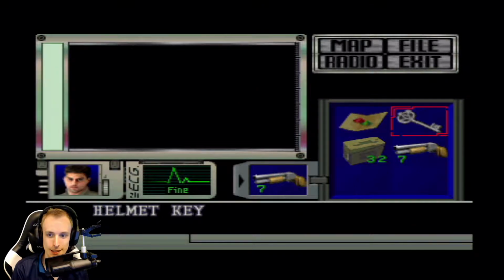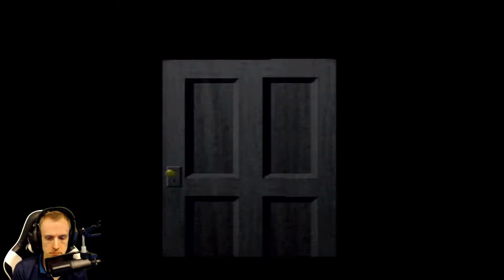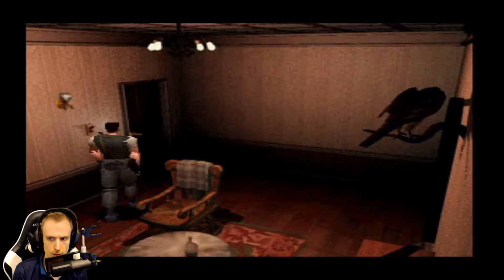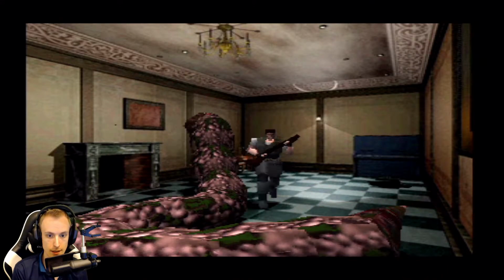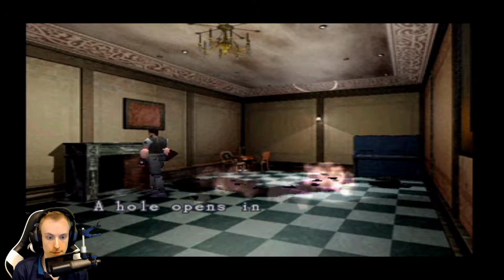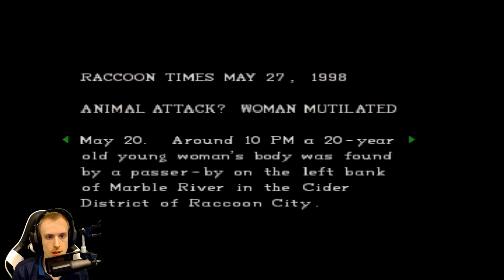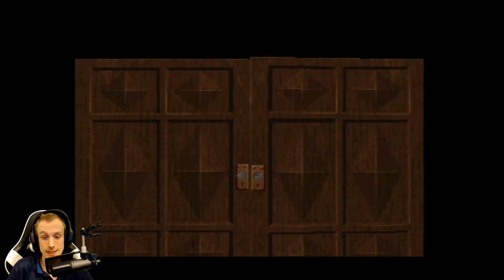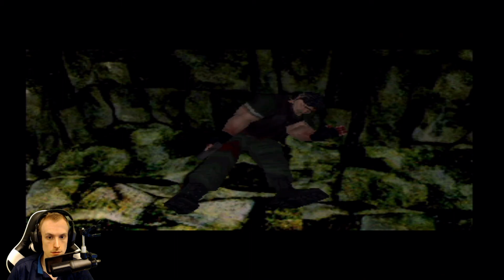Resident Evil - Part 4: Hunter Stress (PSX - Commentary)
The hunters in the original are so difficult!

Totohli gets destroyed!